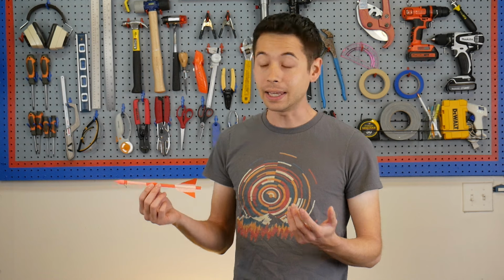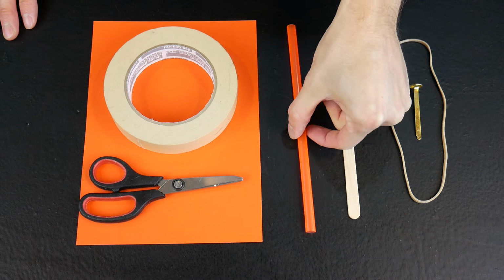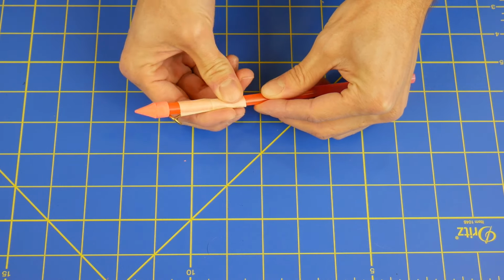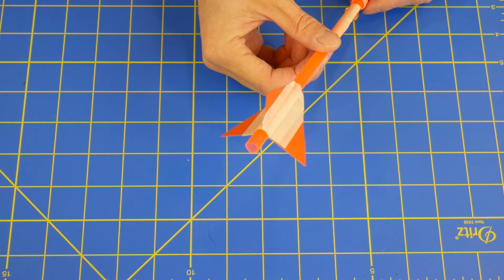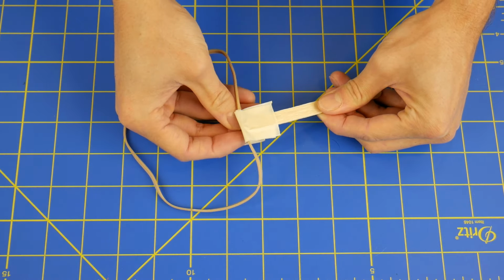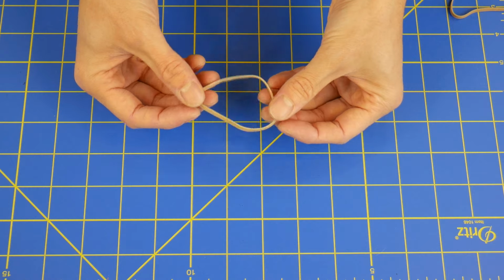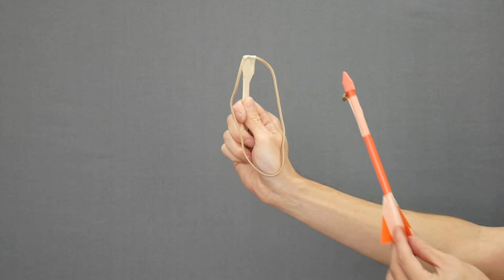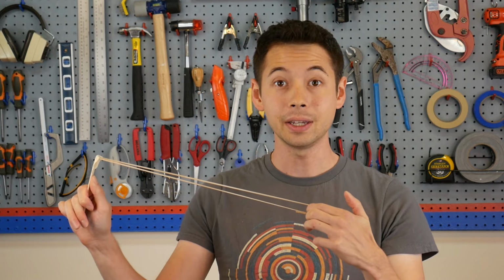Young Engineers: How to Make Slingshot Straw Rockets - Engineering projects for kids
Metal fastener
Card stock
Craft sticks
Masking tape
7" rubber bands

The Young Engineers series is a collection of STEM Projects that I developed while teaching K-6 students. Every project uses the same set of inexpensive materials so it's cost effective for parents and educators to do multiple projects or teach large groups. Printable lesson plans and project picture sheets are available

Slingshot Rocket:
Easy and inexpensive to create, the straw rocket can be launched well over 50'! Modify the weight at the tip of the rocket and the shape & size of the fins to create the farthest-flinging flyer! A great lesson in momentum, drag, and stability.